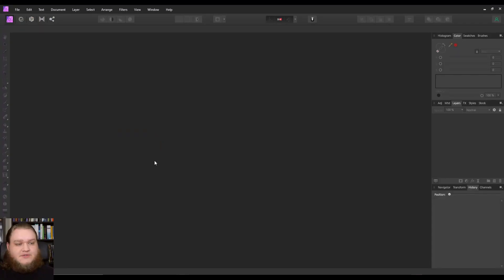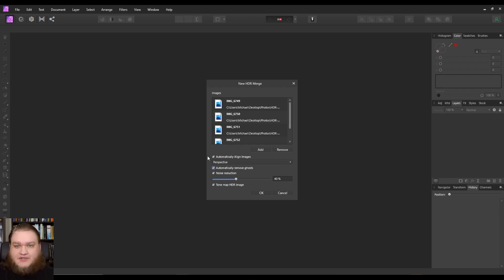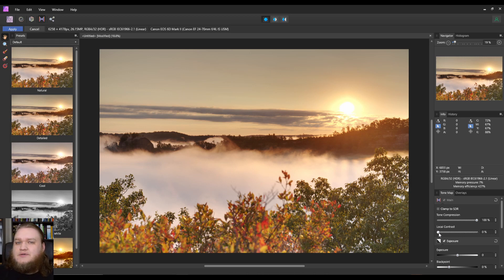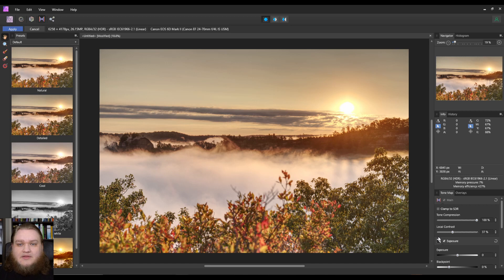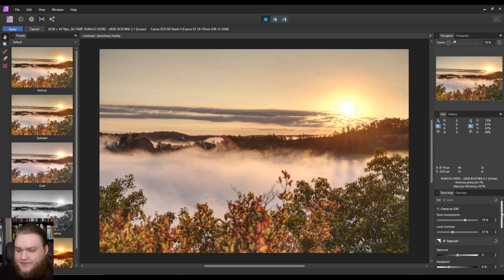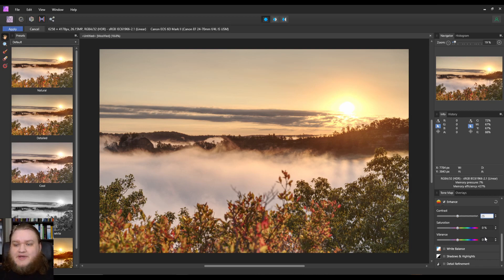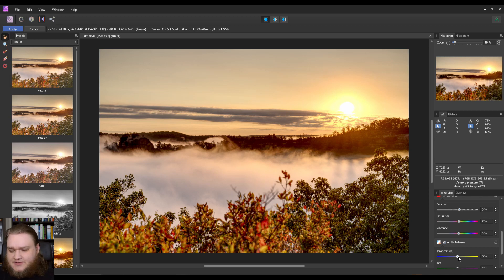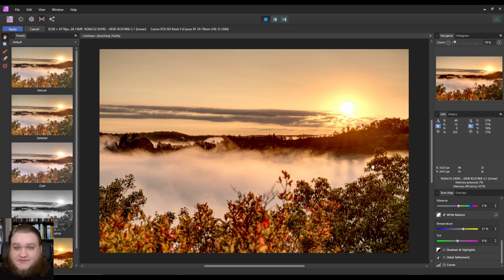How to perform an HDR merge in Affinity photo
A short tutorial for how to perform an HDR merge in Affinity photo and how I process the results.